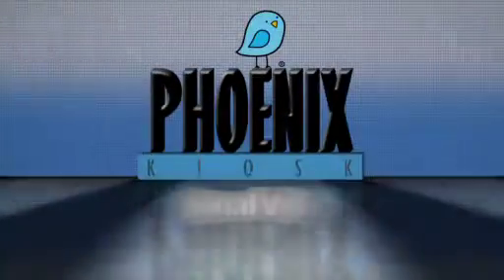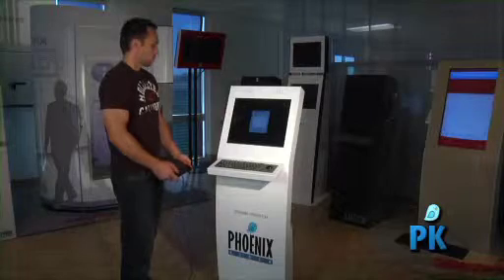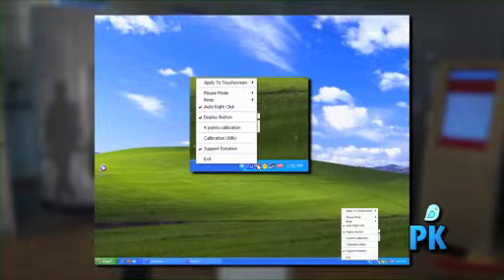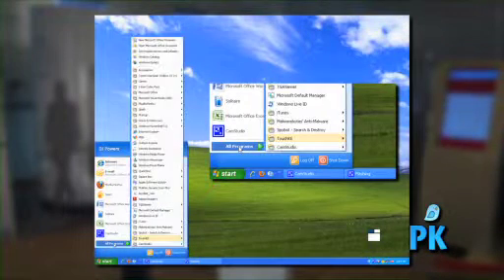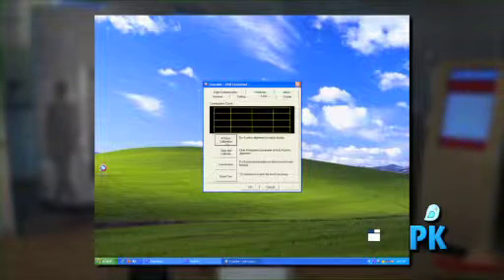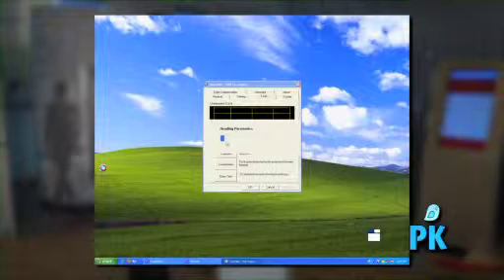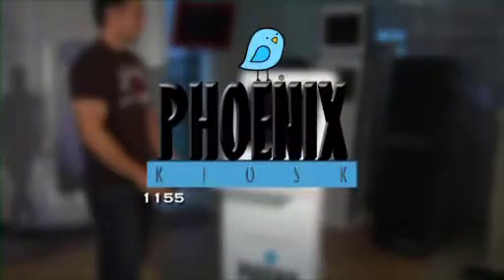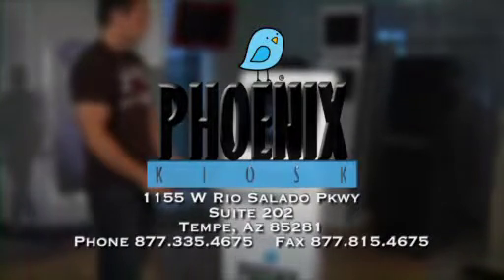SAW Touch-Screen Calibration